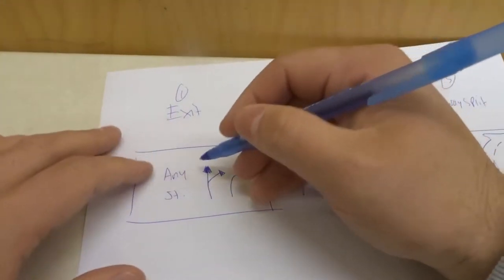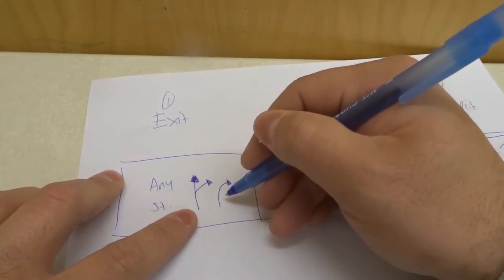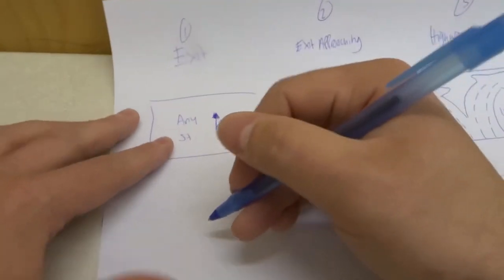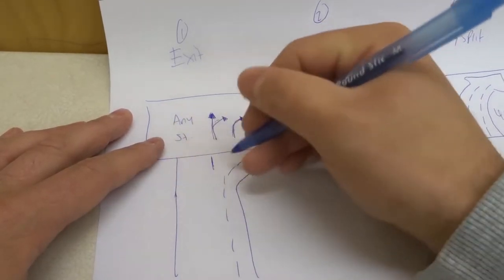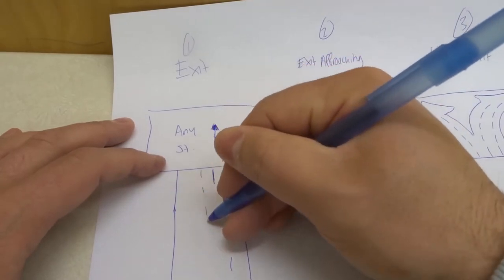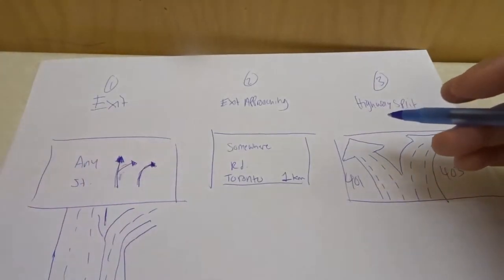Highway Signs Explained-Full Driving Lesson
In this video, I go over some basic highway signs that you will encounter while driving, and explain how to read them and what they will look like. It actually took me a few weeks of driving on the highway regularly to fully figure out how to read the signs because I didn't have a tutorial like this one to teach me. So I figured that I would make this video to help everyone else that is learning to drive on the highway and wants to learn how to read the signs that they see throughout the freeway!